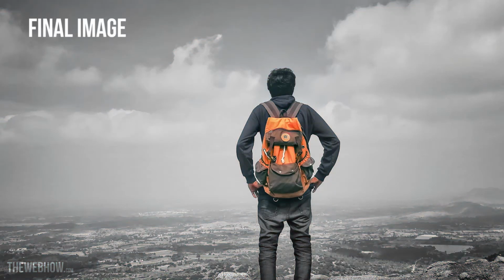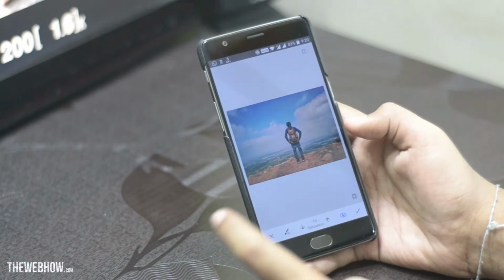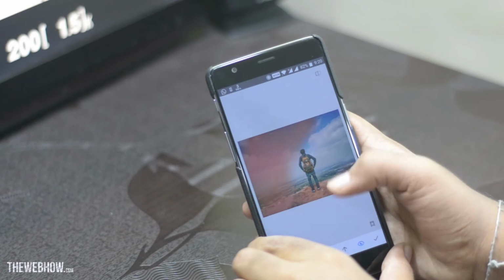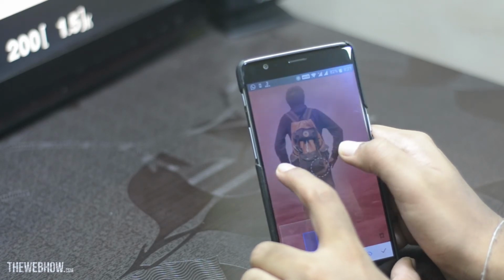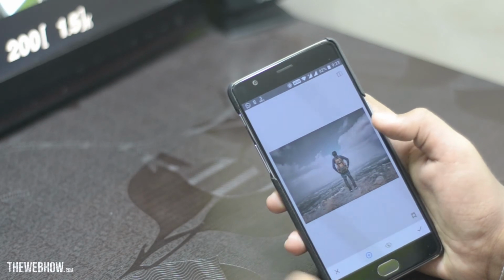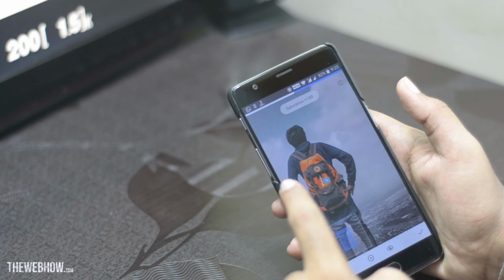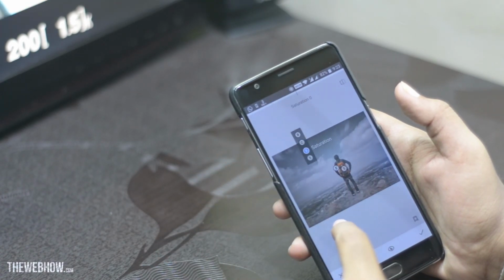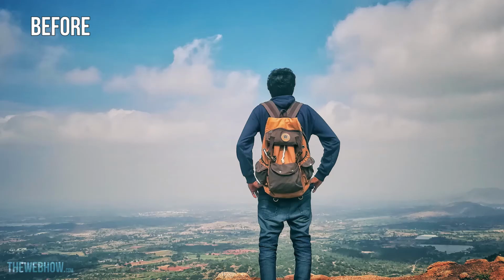How to do the Color Splash Effect / Selective Color Effect in Snapseed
In this video i will be showing you how to do the color splash effect or also known as selective color effect in Snapseed very easily .

Social -